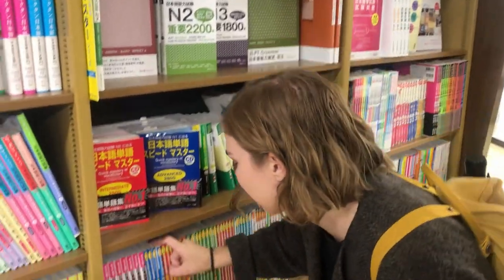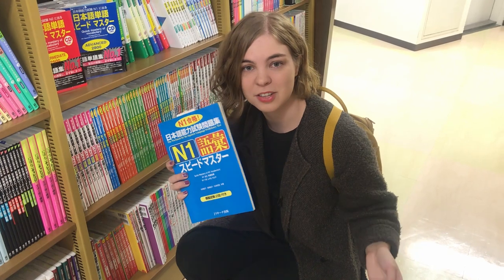THE BEST BOOKS FOR STUDYING JAPANESE! Taking you with me to a Japanese book store!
Hey guys!! I've been studying Japanese for a couple of years now, and trough self studying and going to a Japanese language school I have found some books that have been very useful for me in my language journey! In this video I introduce my favorite books for studying Japanese along with some useful study tips! I hope this video will helpful for you!

THIS BOOKSTORE IS CALLED “JUNKUDO” AND CAN BE FOUND IN CITIES ALL OVER JAPAN! For privacy reasons I’m not giving out the exact location of the store I went to!

BOOKS MENTIONED IN THIS VIDEO (in order of appearence):
Genki I

Genki I THIRD EDITION (released in April 2020)

Genki II

Somatome vocabulary

Practice questions

Kanzen Master

Speed master vocabulary (japanese amazon)

Kanji master

Somatome grammar

Minna no Nihongo

Miller's Diary (japanese amazon)

If the book I've linked isn't in the level you want, just replace the number of the level you're studying at and it will come up!